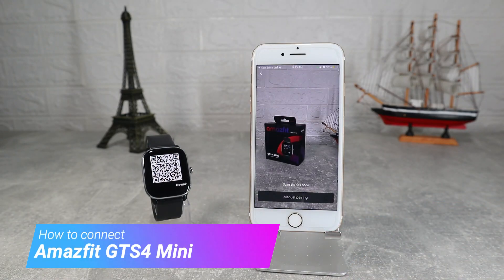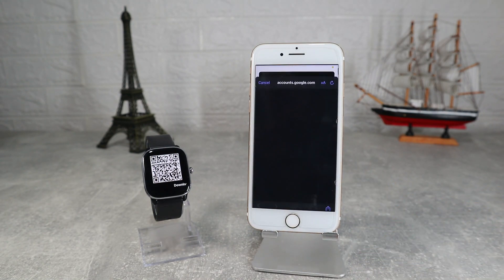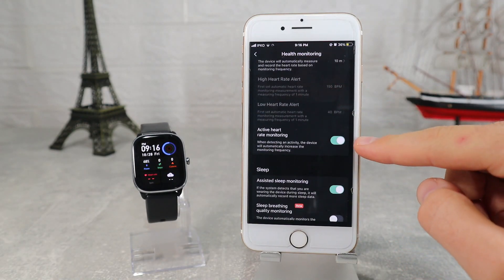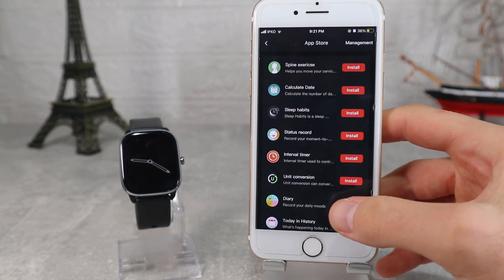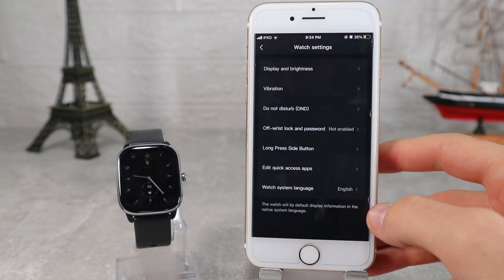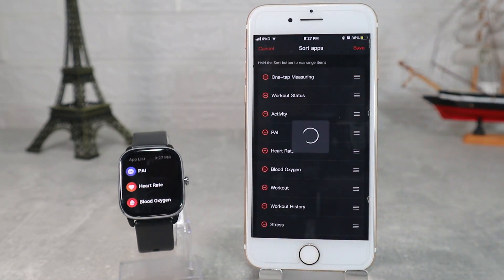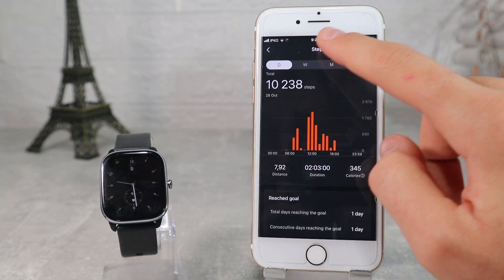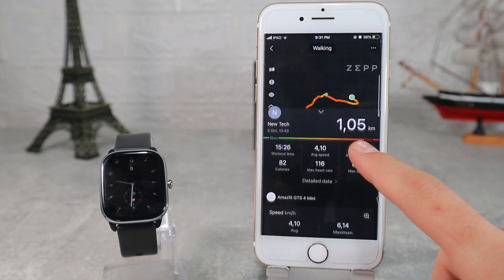How to connect Amafit GTS 4 Mini to iPhone with Zepp IOS App